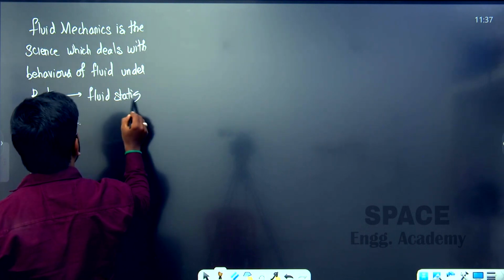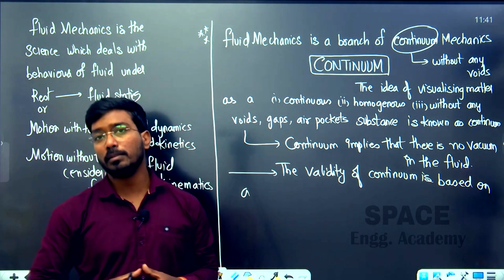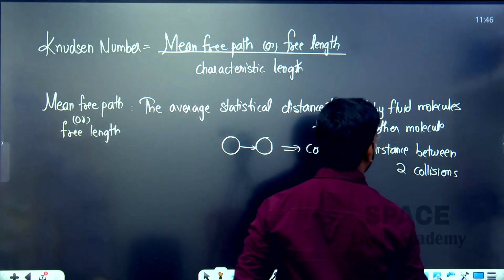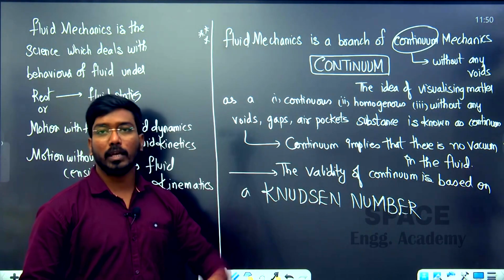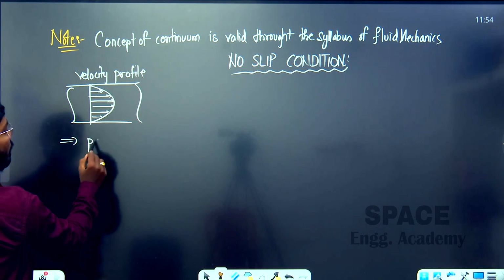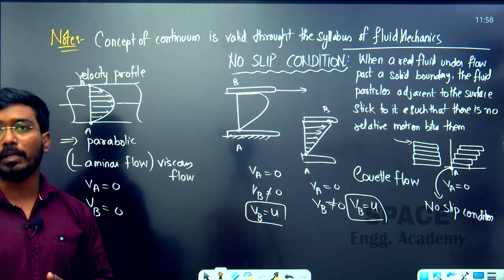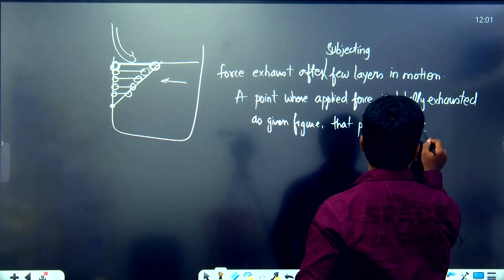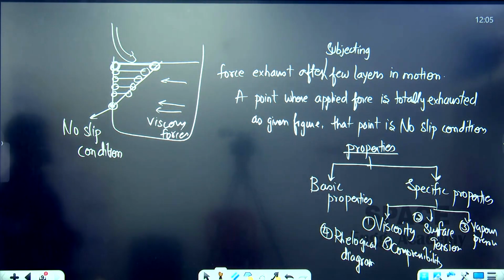AE-AEE-CIVIL || Day-02 || FLUID MECHANICS FLUID PROPERTIES (Class-02)